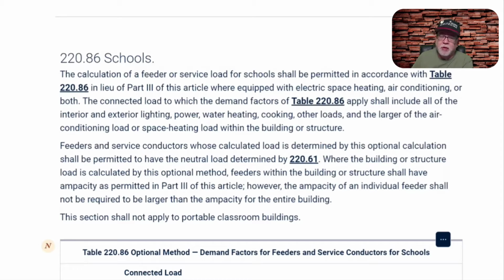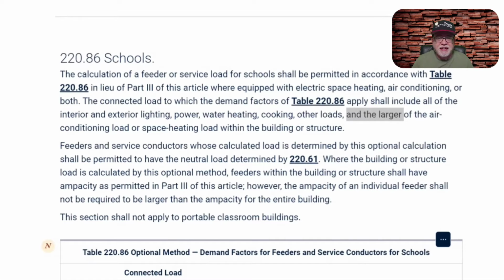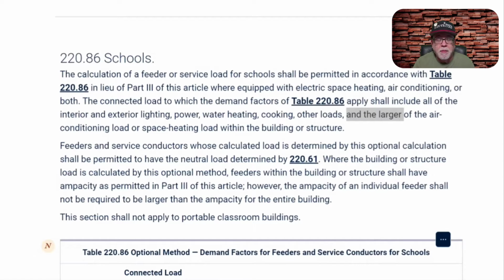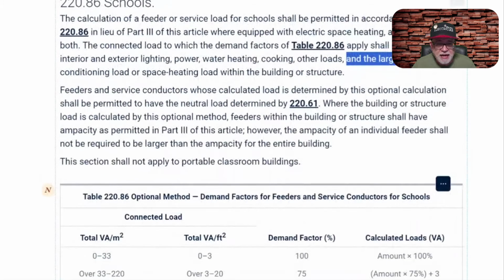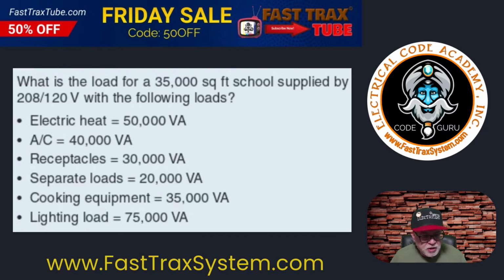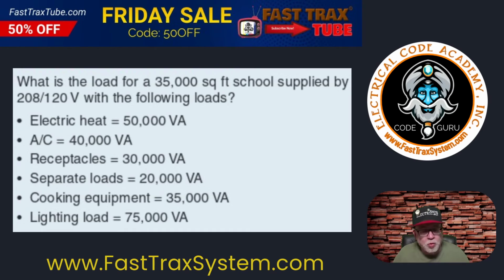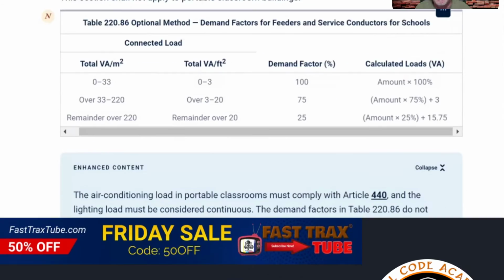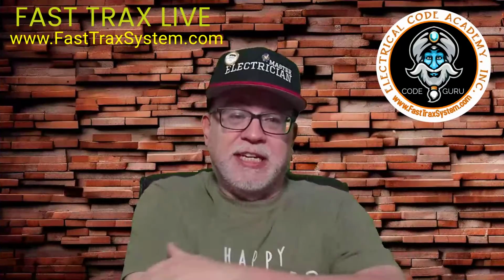# 1 Master Electrician Exam Prep 2023 | NEC 220.86 Optional Method Schools Tutorial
Welcome to our in-depth tutorial on how to perform service and load calculations for a school using the optional method as outlined in the 2023 National Electrical Code (NEC), Section 220.86. This video is an essential resource for anyone preparing for their electrical exams, including those aiming to become a master electrician.

📚 What You Will Learn:

Detailed steps on how to calculate service and load using NEC 220.86.
Tips and tricks to efficiently tackle electrical calculations.
Key strategies to enhance your understanding and prep for the electrician test.

👷 Ideal for:

Aspiring master electricians.
Electricians preparing for certification exams.
Students in electrical training programs.

💡 Key Features:

Step-by-step walkthrough of the optional method.
Clear explanations to ensure you grasp every concept.
Focus on key areas important for electrical exam prep.

📈 Enhance Your Learning:

Follow along with examples to solidify your understanding.
Learn techniques that help you perform calculations confidently and accurately.

Drop your questions in the comments below—we love helping you succeed!

Electrical Calculations, Electrical Exam Prep, Electrician Test Prep, Master Electrician Exam Prep